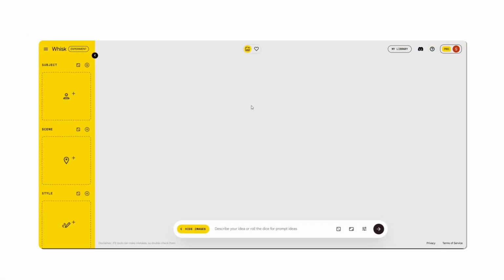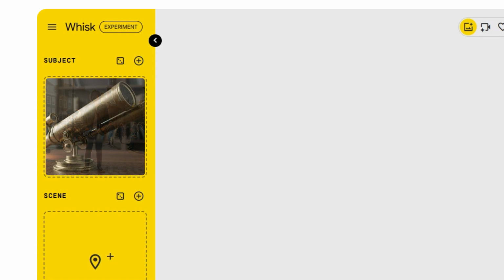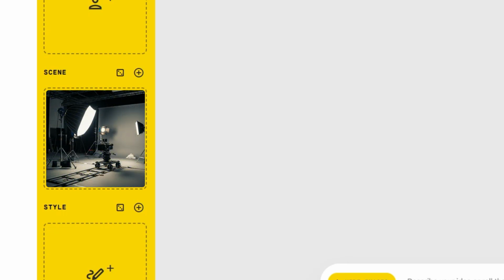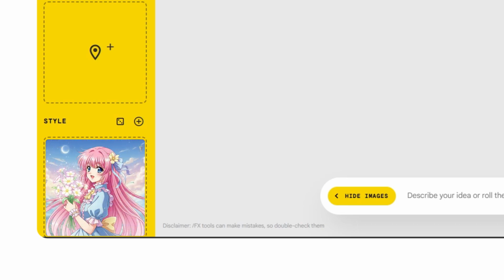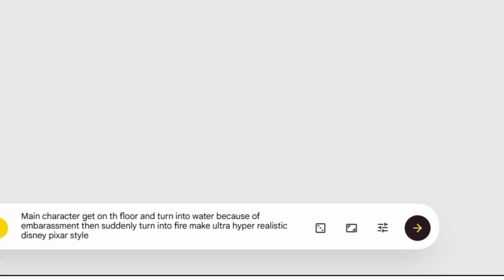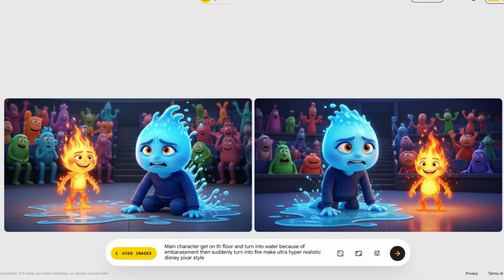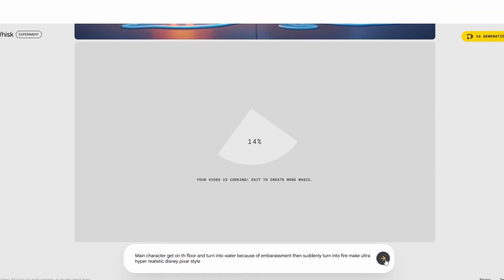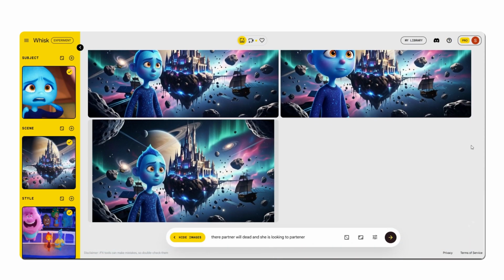Create AI Videos of Disney Pixar Quality with Google Whisk | Gemini 2.5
With Google's most recent Whisk AI and Gemini 2.5 tools, this isn't just another AI video tutorial; it's a full Pixar-level animation workflow! 🚀,This video will show you how to:

🔥 Using Whisk AI, create incredibly lifelike Pixar-style characters and scenes

🎨 In just a few seconds, add motion effects and cinematic animation

🤖 Mix Gemini 2.5 with Whisk for creative prompts, scriptwriting, and storytelling

🎥 Create fully animated cinematic videos from still images.

💡 Use AI to create your own short film!

This video will blow your mind if you've ever wished you could make animation on your laptop that rivals that of Disney Pixar.

Watch the entire AI-generated short film, which was created entirely with Whisk + Gemini 2.5! 👇  Remember this: 👍  Comment with your preferred AI tool 🔔 and like the video 💬.